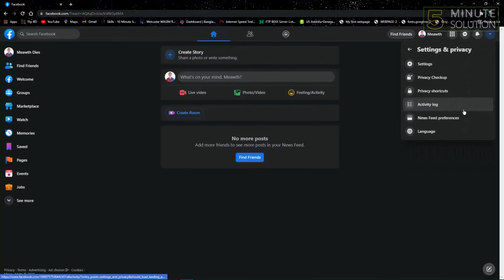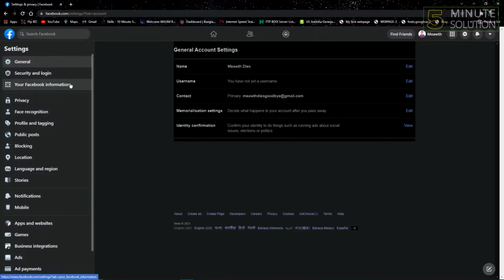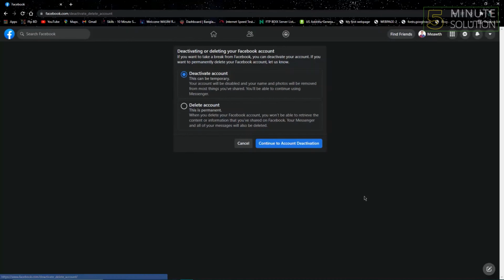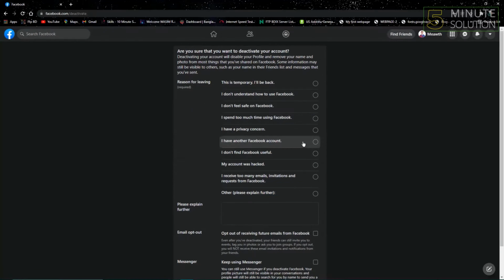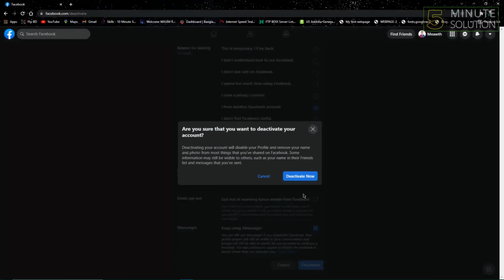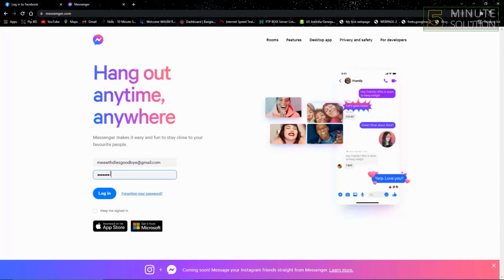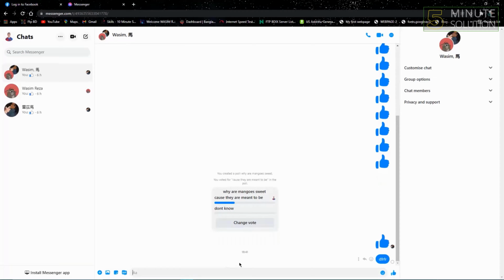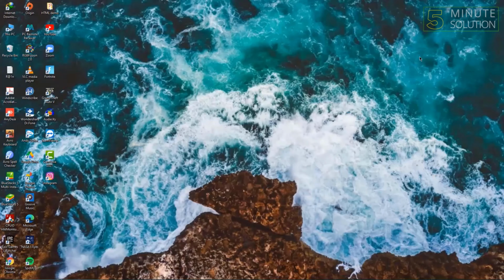How to create a Messenger account without Facebook 2024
Just go to Facebook.com and fill out the boxes under Create a New Account. If you don't want Facebook to have your real phone number, create an alternate phone number using Google Voice and have it forward to your phone. Then click the Sign Up button and confirm your phone number

▼ Related Keywords ▼

"how to make a messenger account without facebook "
"messenger create account"
"create messenger account with email"
"how to find someone on messenger without facebook"
"how to create a second messenger account"
"facebook messenger without phone number"
"messenger without facebook on pc"
"using messenger without facebook meaning"